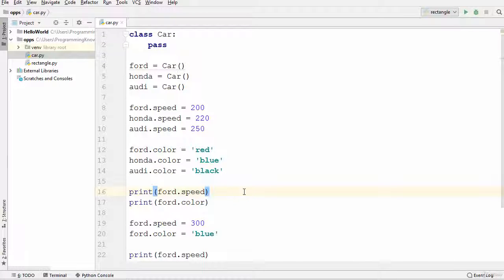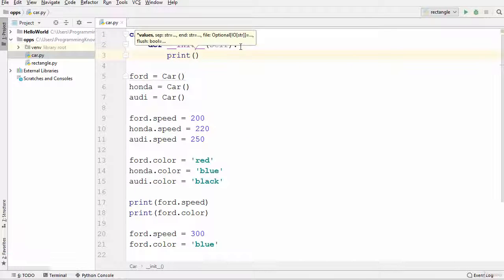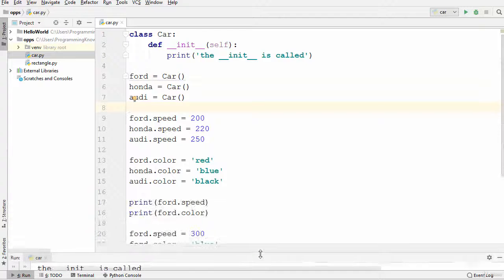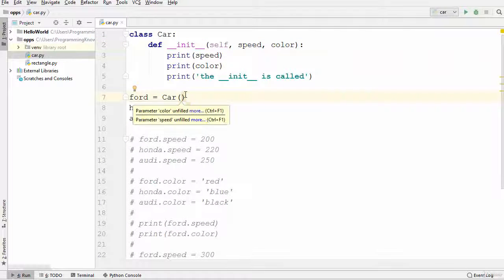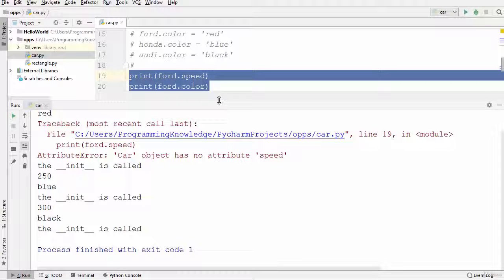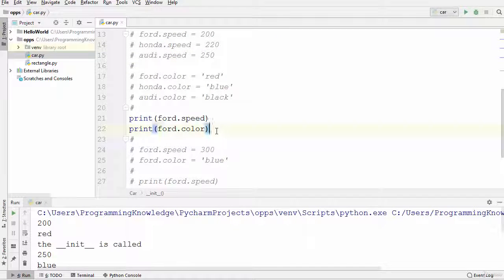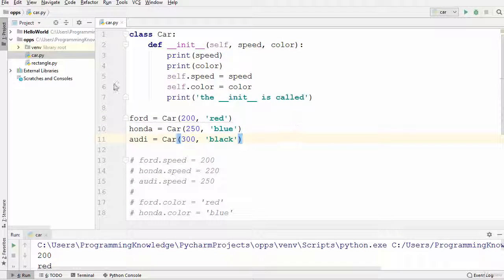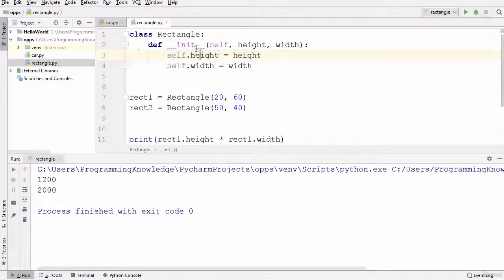Python init and self in class | python tutorials